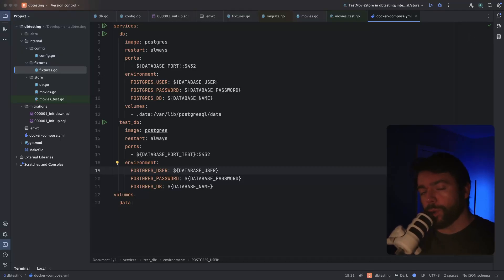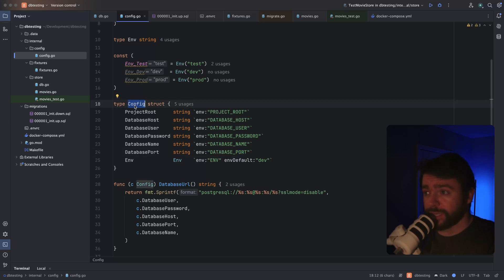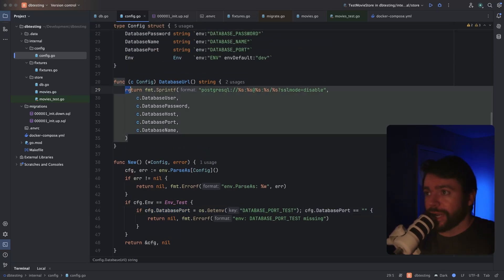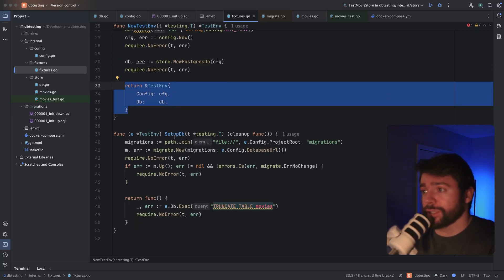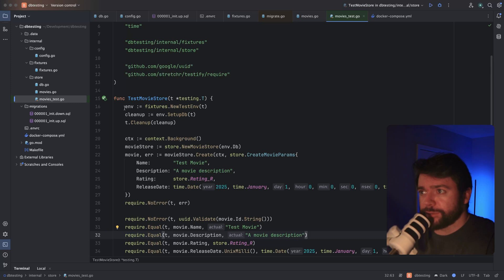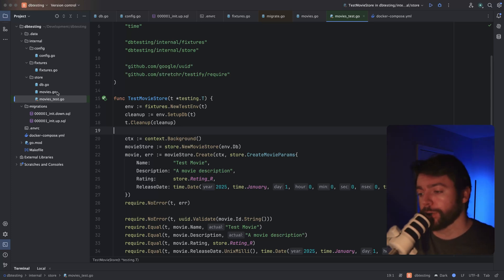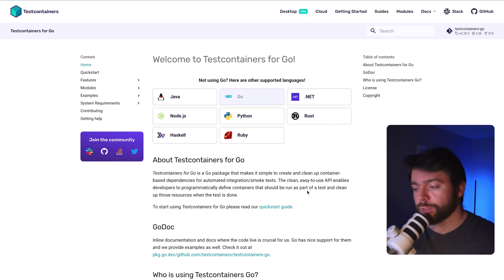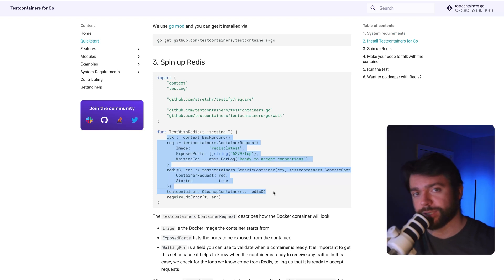My FAVORITE Database Testing Pattern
In this video, we'll dive into the best way to test your database code to maintain data integrity, while preserving high developer experience. We'll use Docker Compose, Postgres, and Go.